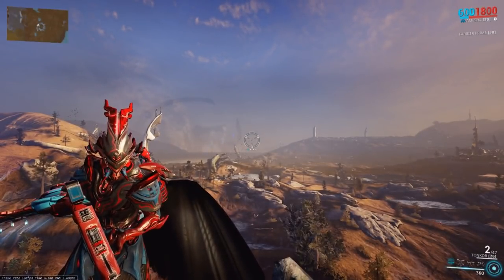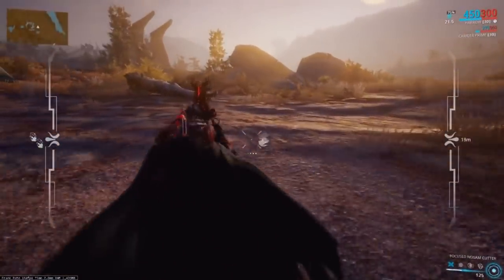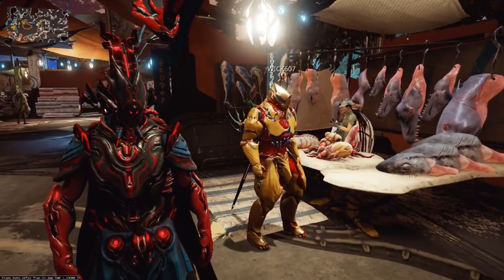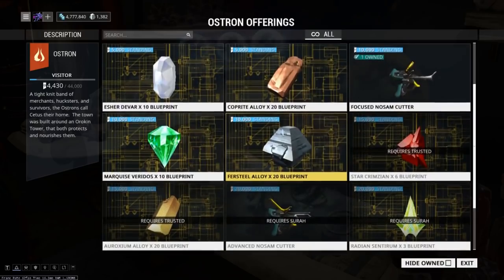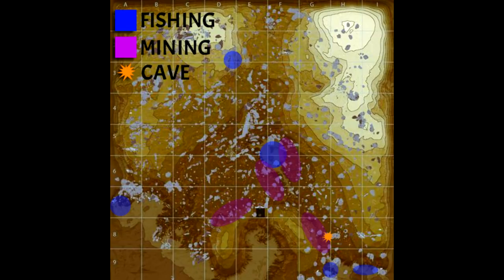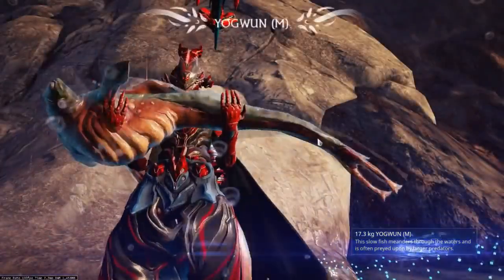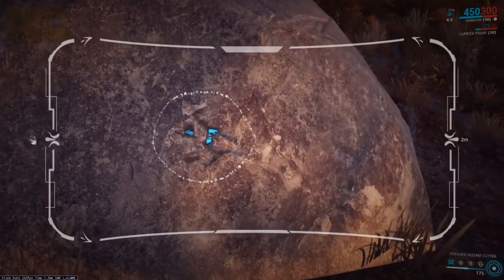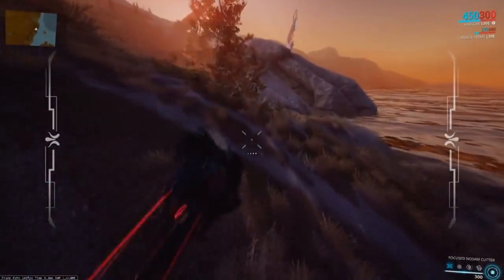Warframe | Plains of Eidolon Fishing/Mining Guide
Plains of Eidolon is the newest and largest patch to ever reach Warframe bringing a host of new areas to discover, explore, and fish! Here in this video I describe how to fish and how to mine in the Plains of Eidolon. I also go in depth on the best spots to fish day or night and the areas with my most success for mining. Toward the end of the video I go into a few tips that hopefully help the majority of new Warframe players but also returning players that haven't spent time in the Plains. If you found success in other spots please make sure to leave it in the comments to help everyone out here. Enjoy the video and have a great week!

Kindest Regards,
Tekno Tiger